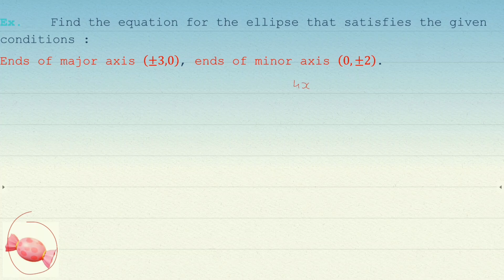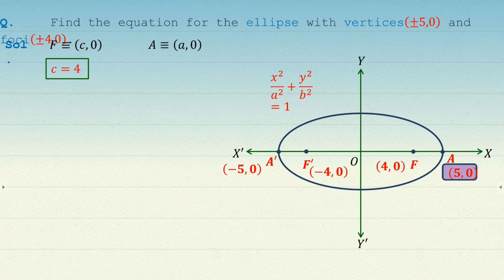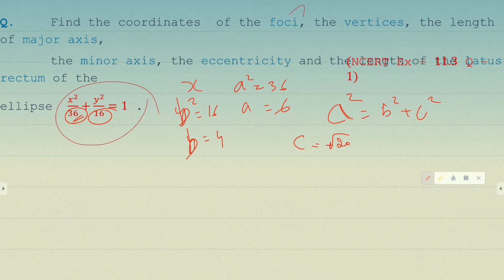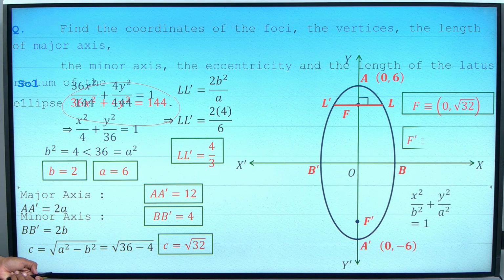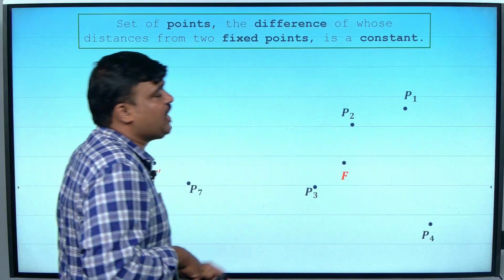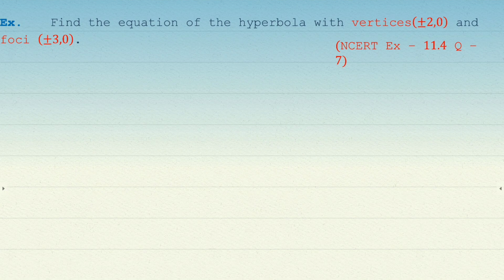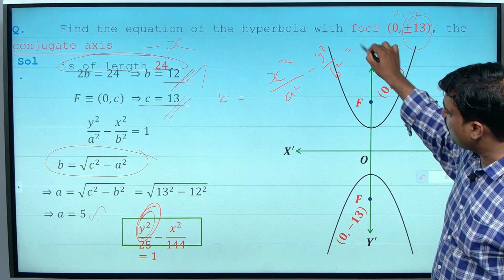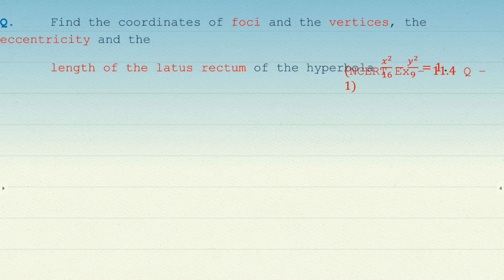XI || MATH || INTRODUCTION TO CONIC SECTIONS - II || FASTRACK COURSE || SATHISH SIR